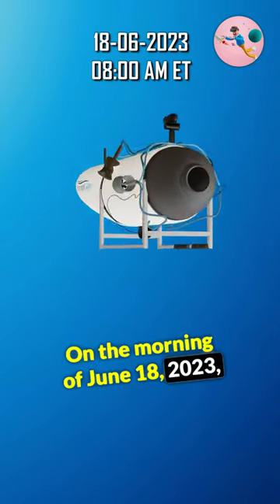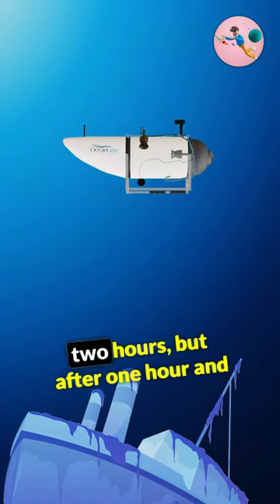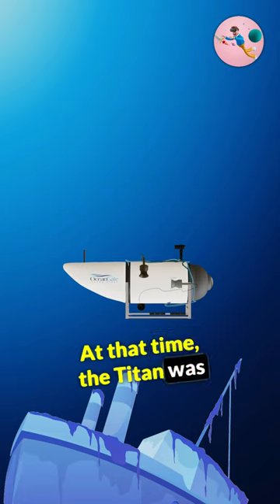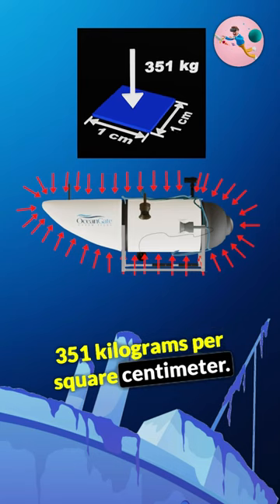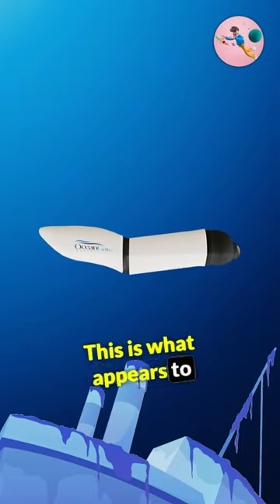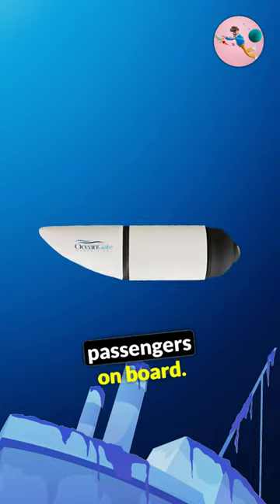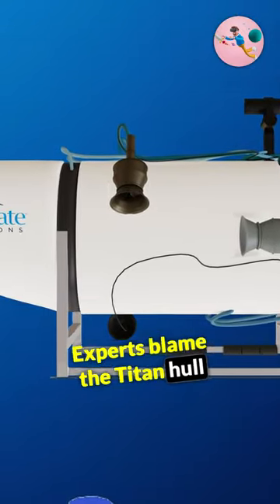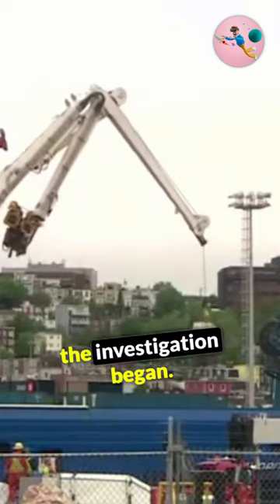How the Titan Submersible Imploded? oceangate # implosion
On the morning of June 18, 2023, the Titan submersible embarked on a mission to witness the wreckage of the Titanic. Join us as we delve into the depths of the ocean, uncovering the astonishing events that unfolded. Watch as we reveal the chilling story of the Titan's tragic demise, lost to the immense water pressure at a depth of 3,500 meters. Discover the science behind the implosion and the choice of materials that contributed to this catastrophic event. Explore the aftermath as the investigation begins and debris from the Titan sub wreckage is collected. Dive into this gripping tale of deep-sea exploration and maritime history. Don't miss out on this extraordinary journey into the depths.